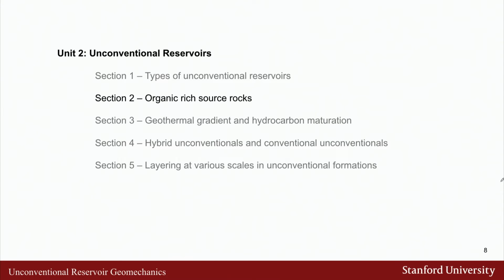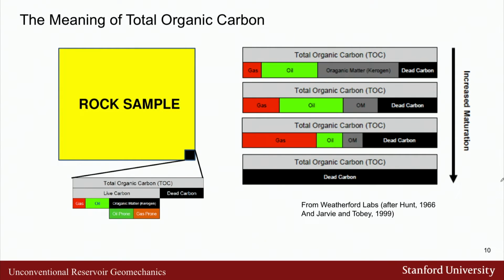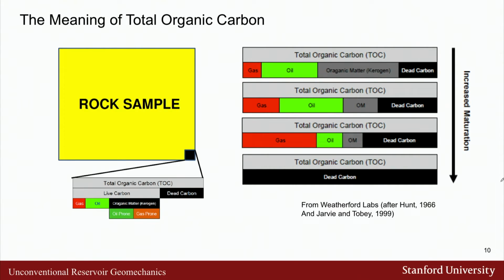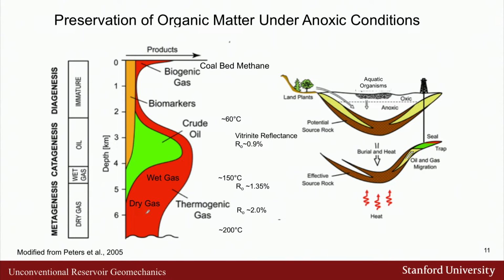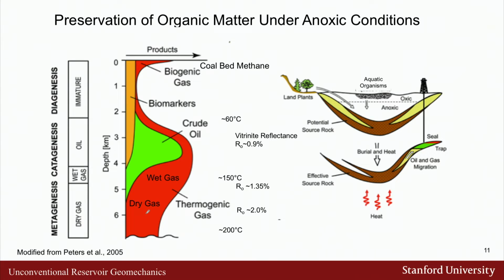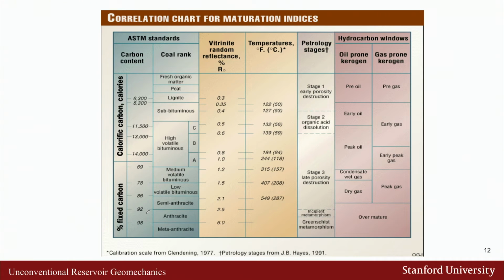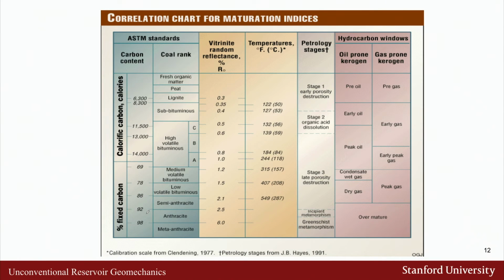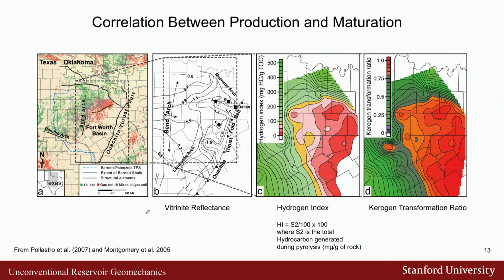Unit 2 Section 2